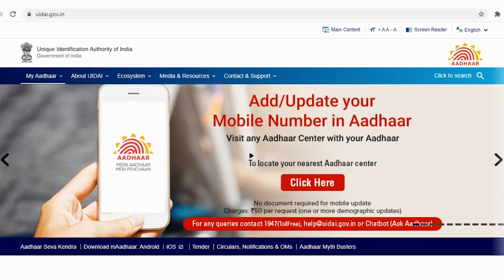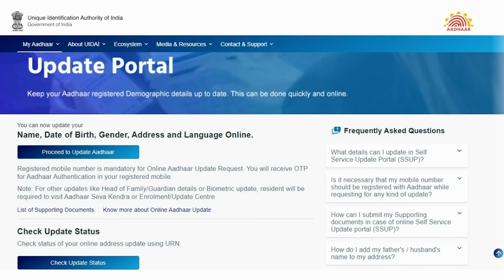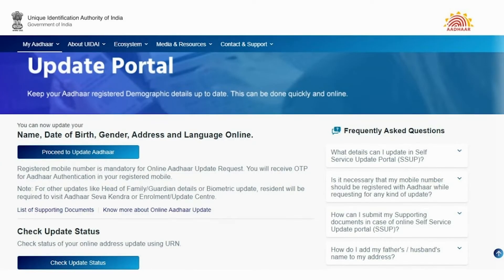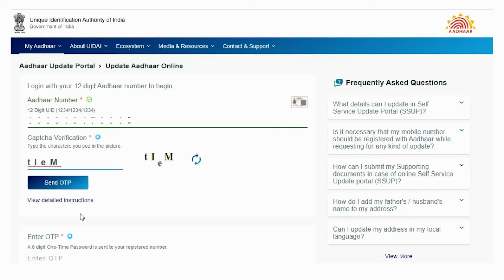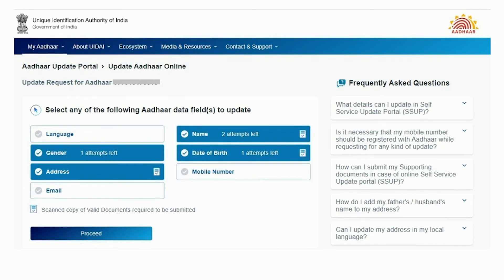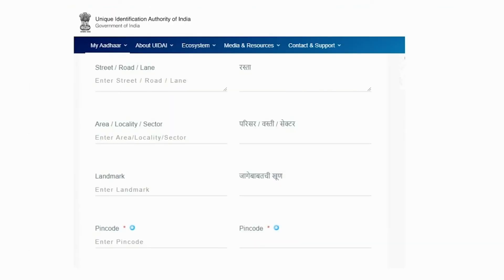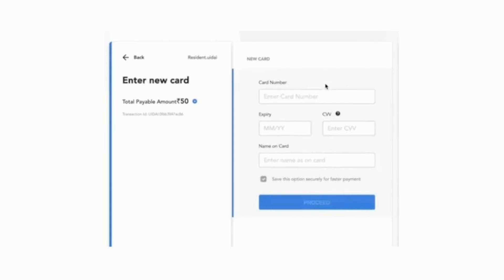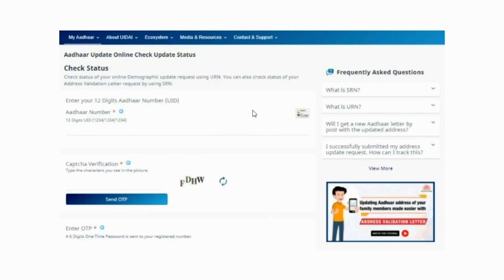Update Aadhaar Address online| Change date of birth and name | Edit Aadhaar demographics online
If you wish to update name, date of birth, address and gender in your Aadhaar card, you can change it online through UIDAI website. There is no need to visit the Aadhaar enrolment center provided your mobile number is updated with the UIDAI’s records. Follow this video to know how to change your Aadhaar demographics online.

Timestamps
00:00 Introduction
00:59 LIVE demo to change Aadhar details
04:41 Conclusion